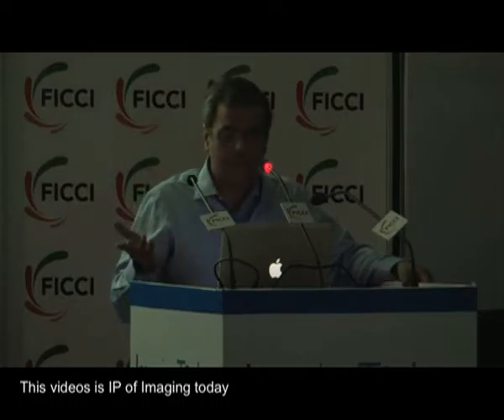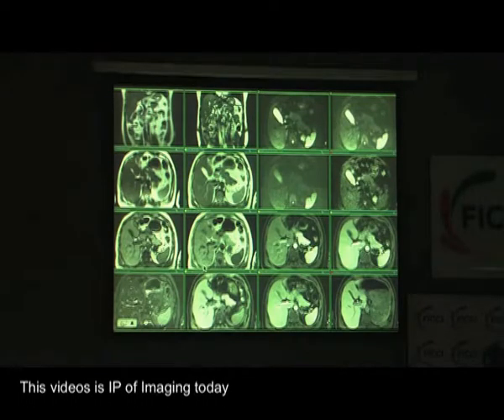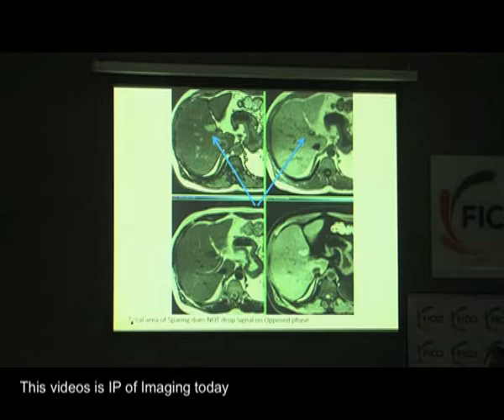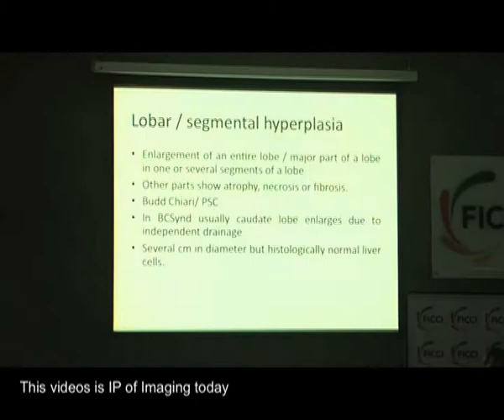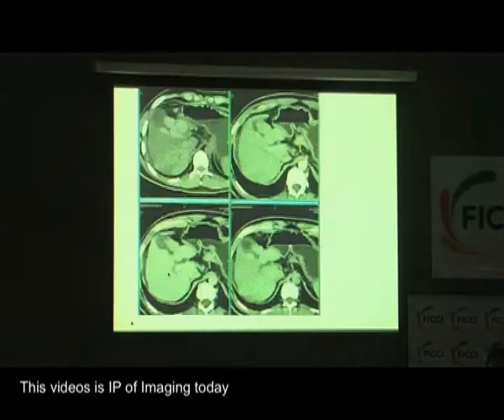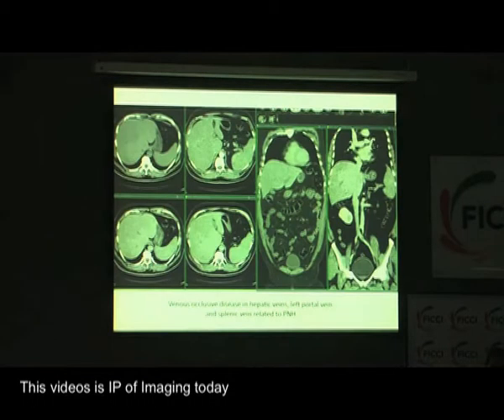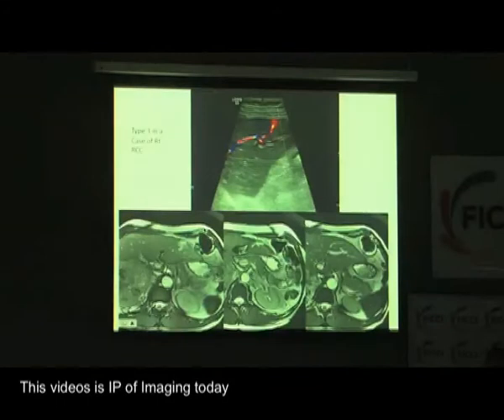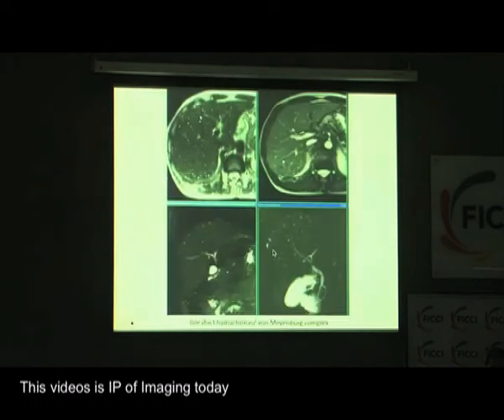Revised Atlanta Classification of Pancreatitis